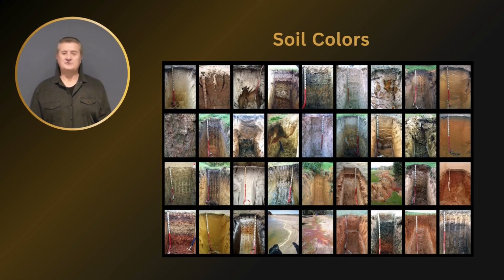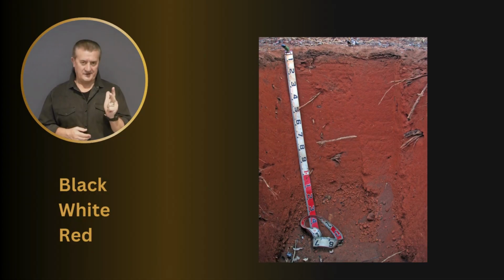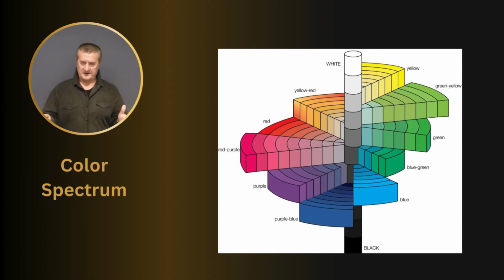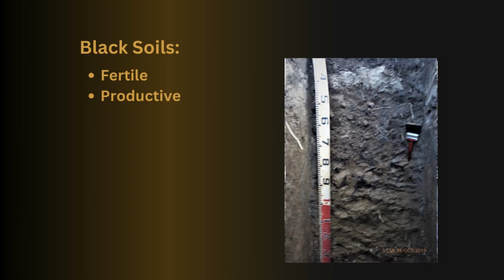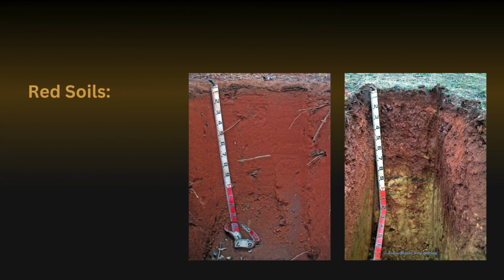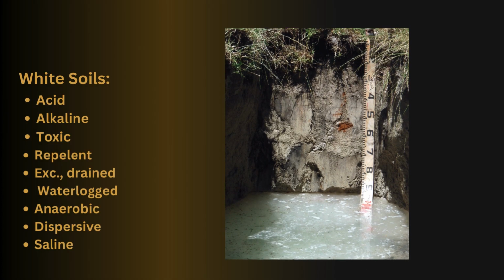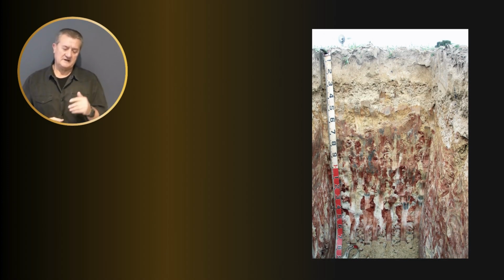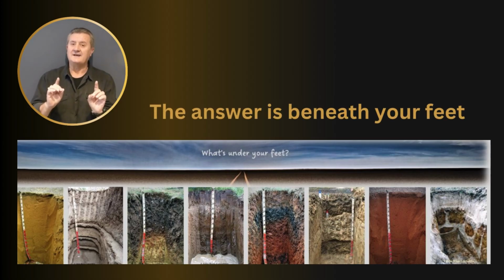SOIL COLOUR CANNOT BE MEASURED REMOTELY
Soil colour is far more than appearance. It can provide important clues about drainage, aeration, organic matter, salts, lime, iron and other soil conditions. But colour can also mislead.
Black does not always mean fertile. Red does not always mean well drained. White does not point to one single problem.

The meaning depends on **where the colour occurs, how it changes with depth, and what other soil properties occur with it.** Remote sensing and AI may record what is exposed at the surface, but they cannot reveal the colours hidden throughout the soil profile.  To understand the full story, we must dig, expose each horizon and assess what is actually there under field conditions.

A COLOUR SEEN FROM ABOVE IS ONLY PART OF THE PICTURE. A DECISION MADE FROM THAT PARTIAL PICTURE CAN BE AN EXPENSIVE ONE.

The answer is not above the soi.   IT IS BENEATH OUR FEET.